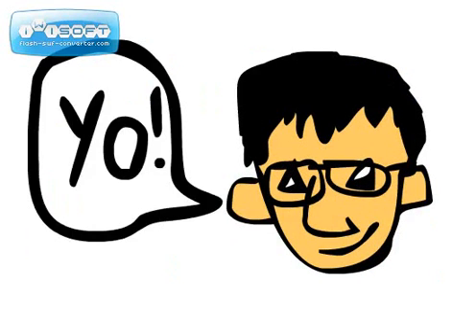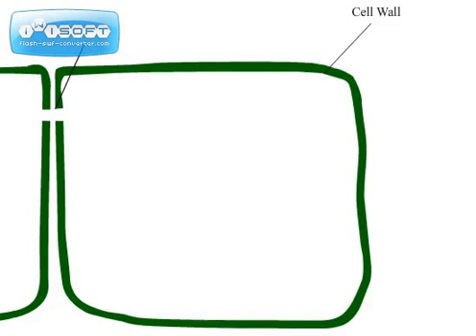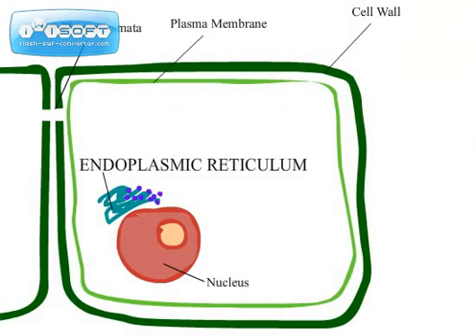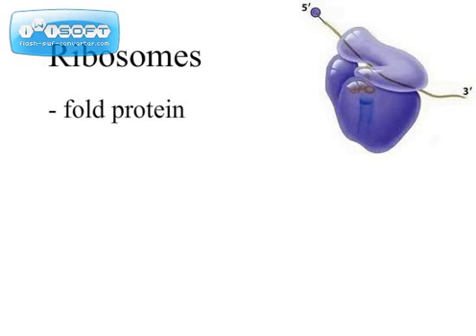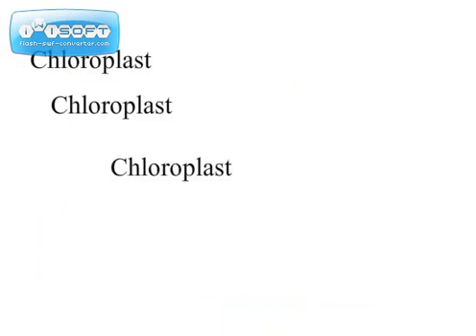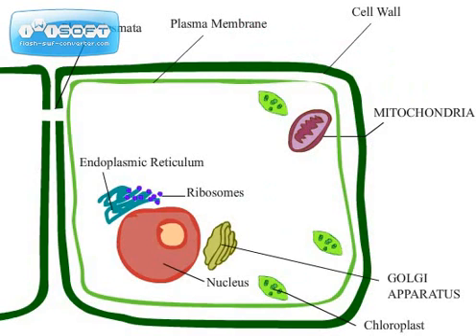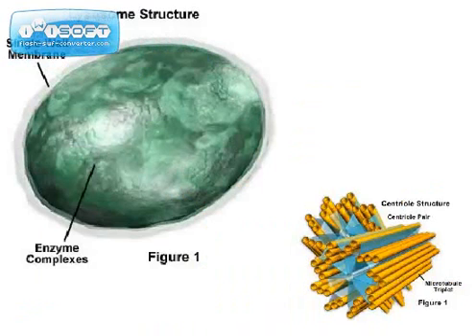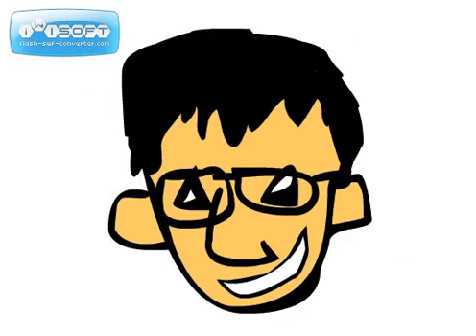Plant/Animal Cell Song - Cell Project [Rap]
Song made for a biology class back in 2009... tried to make it catchy so it's easier to memorize the parts and their functions.